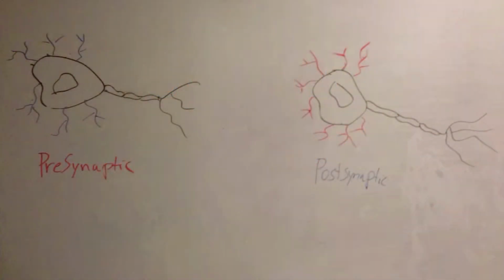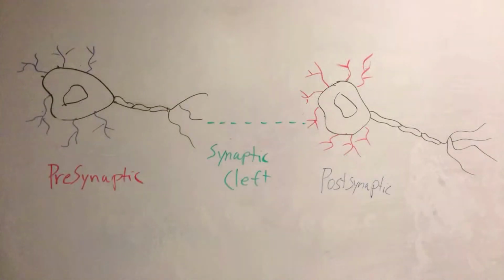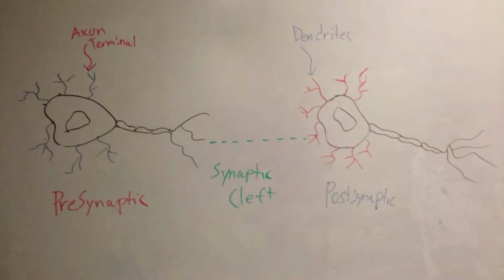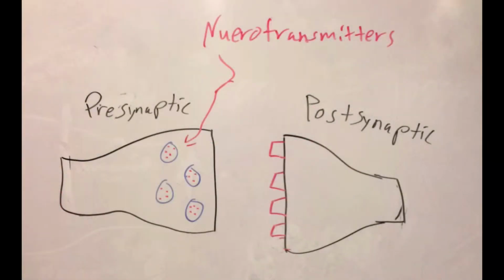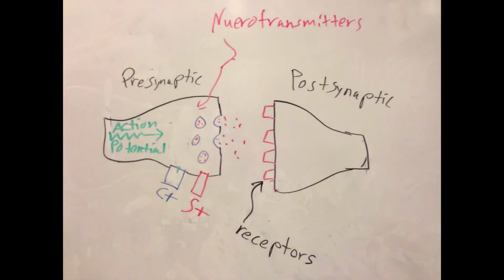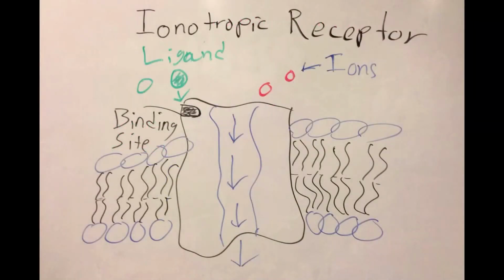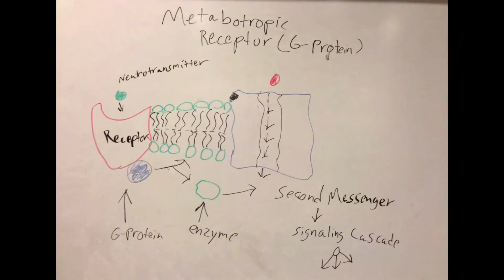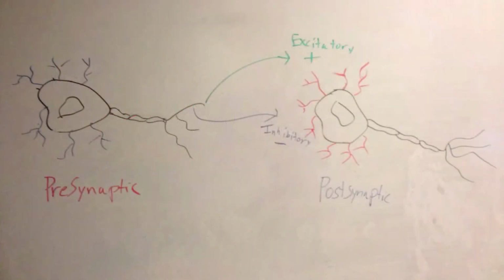Synaptic Communication Process - By Ariel McConnell